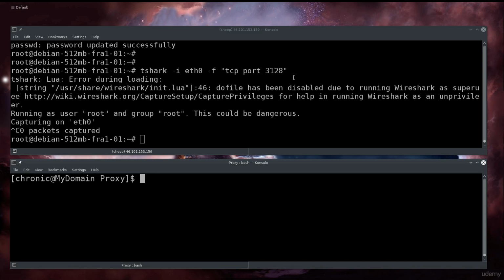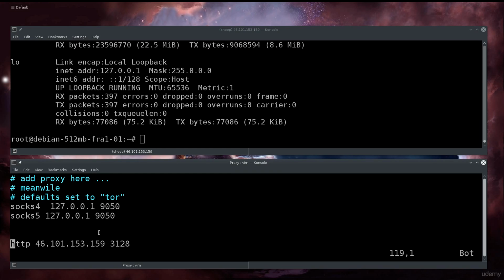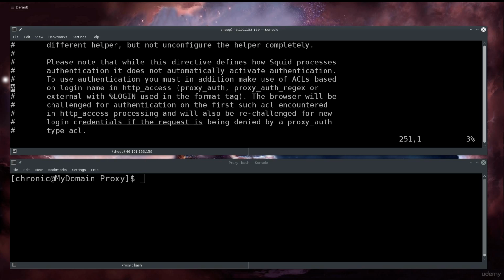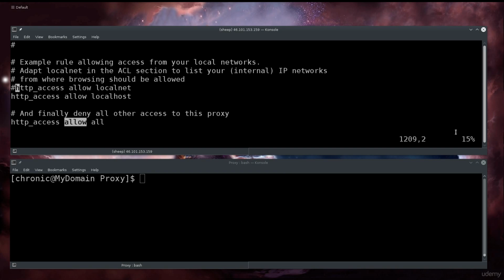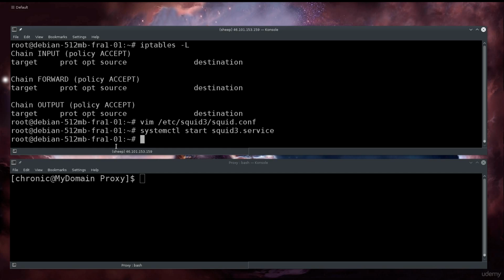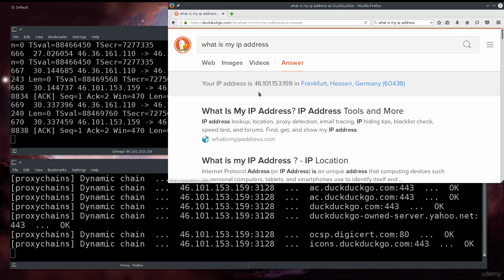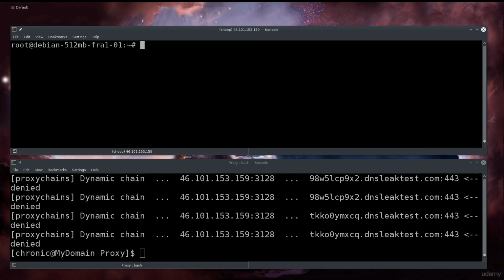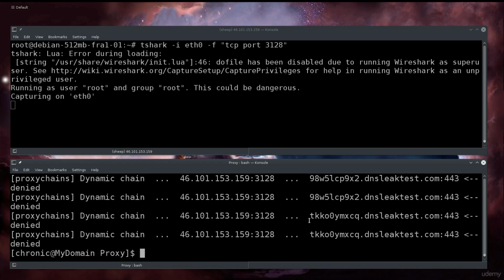The Complete Ethical Hacking Course for 2016 2017! Udemy 16